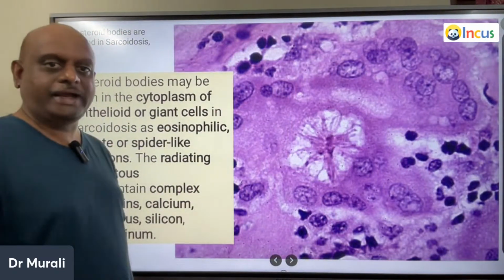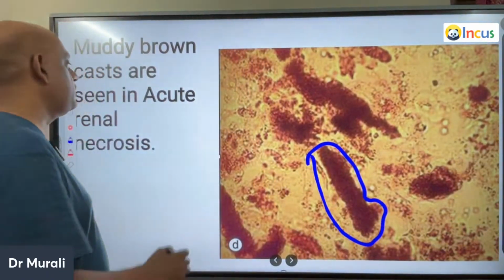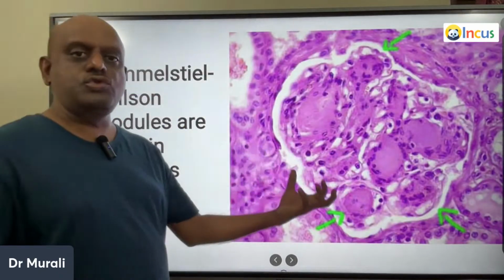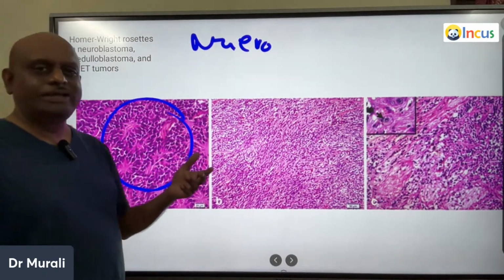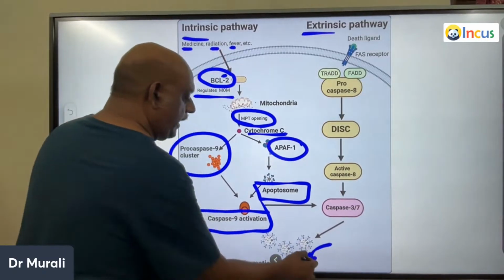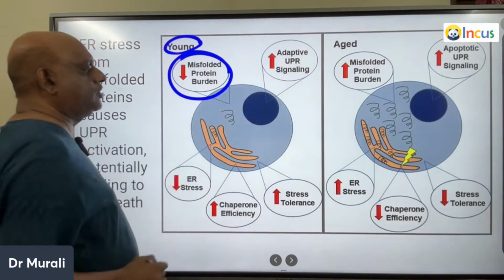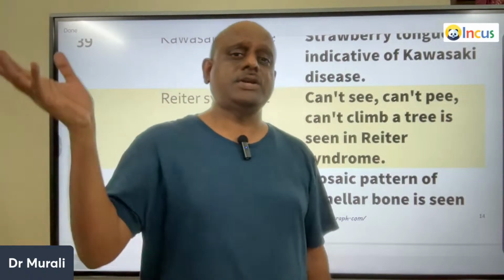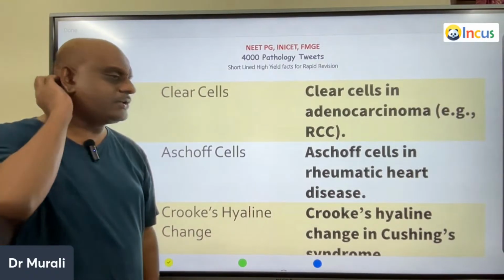4000 NEETPG 2025 Single Liner Tweets Rapid Revision